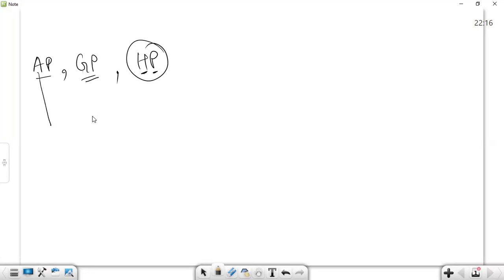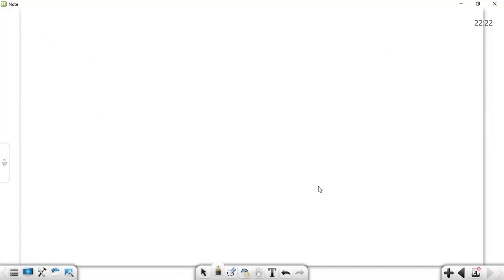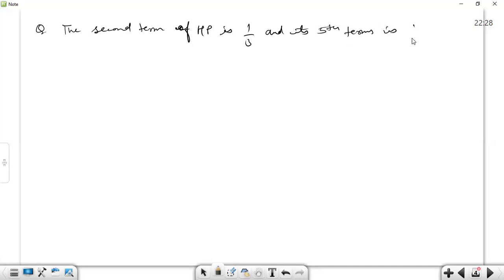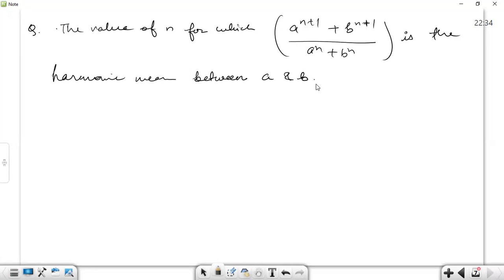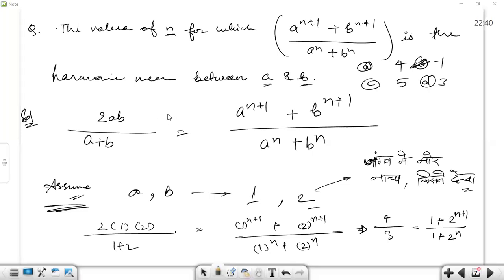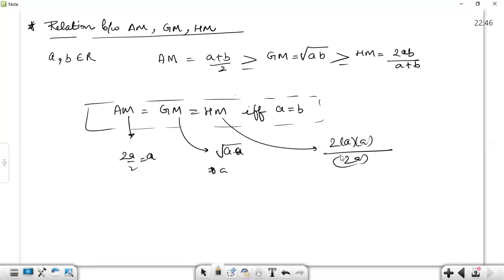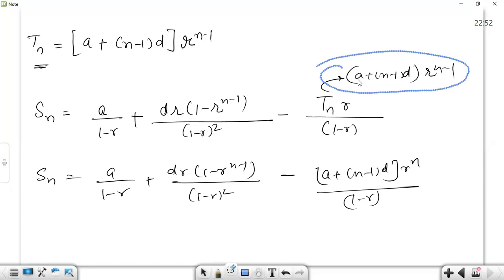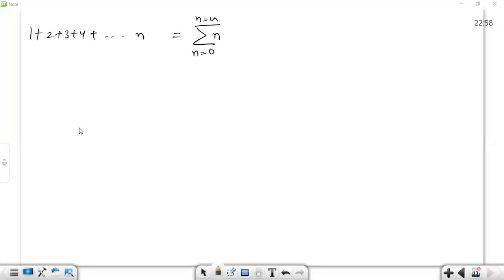SEQUENCE & SERIES | NDA MATHEMATICS